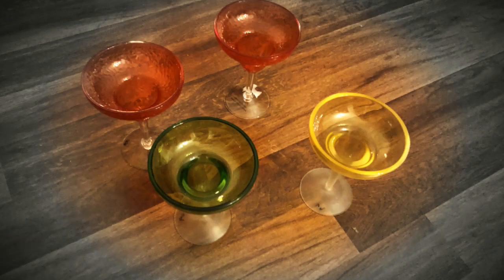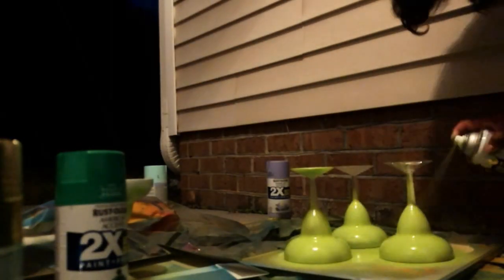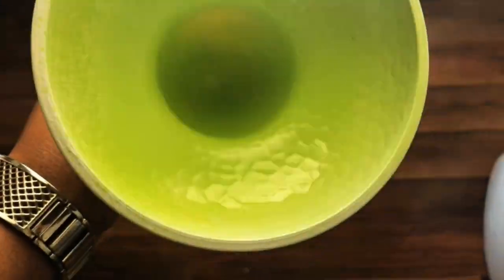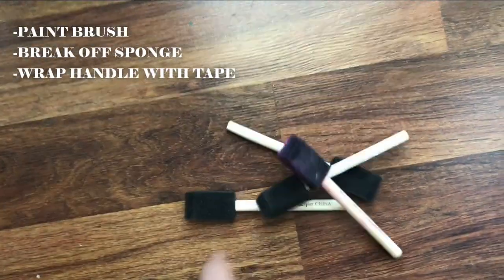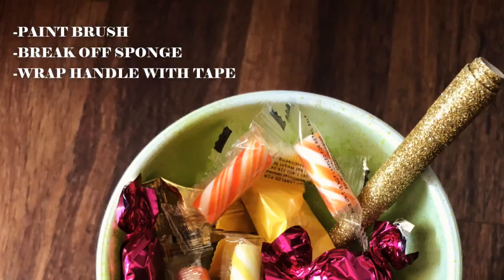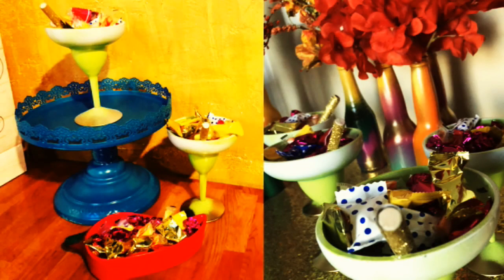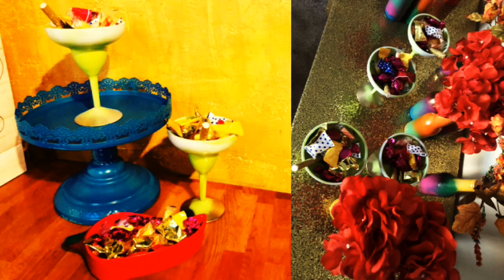How to save money on party decorations | How to Paint on Glass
Learn how to save money on party decorations by learning how to paint on glass!

The cost of hosting a party can add up, but diy projects can save you some cash! Shayla shares an inexpensive diy glassware craft with a classic margarita glass ! Learn how to transform thrift store finds into new treasures on this episode of Let’s Craft!

LET’S CRAFT is a DIY Series by Shayla Reaves of the Youtube Channel, Shayla’s Creative Side. Learn how to transform old items into new treasures through creative DIY solutions. The videos incorporate thrift store, salvage, clearance, discount and other inexpensive items for crafting. Decorate for a party or redesign a space on a budget with LET’S CRAFT.

As a journalist for more than a decade, Shayla has learned people remember how a story or experience makes them feel. As a DIY lover, she likes to repurpose, upcycle, recycle, salvage, redesign and redecorate to create positive memories in physical spaces.  She delivers handcrafted smiles and helps viewers do the same!